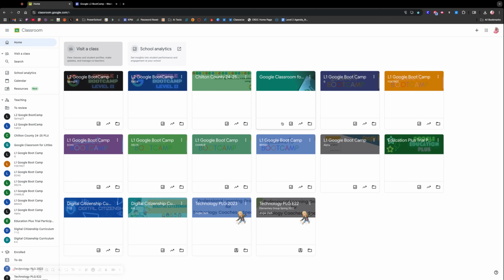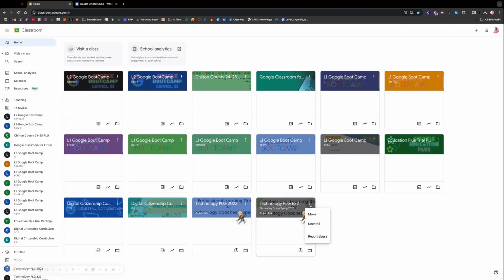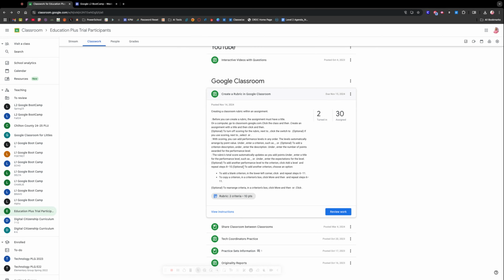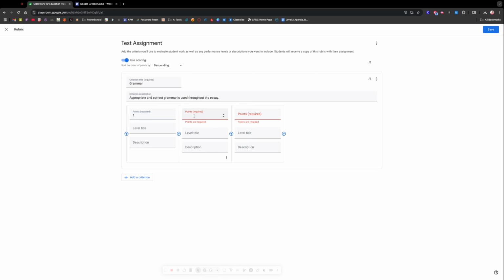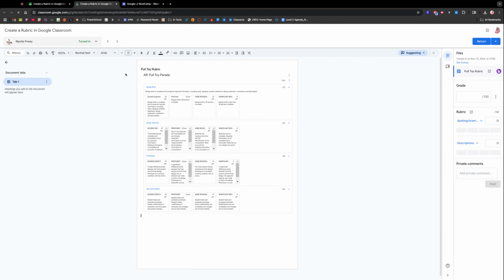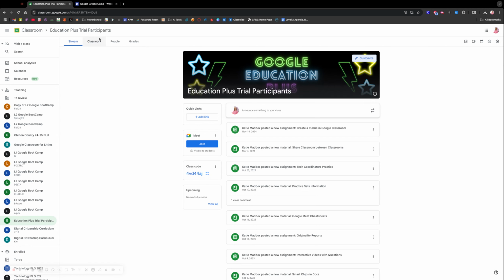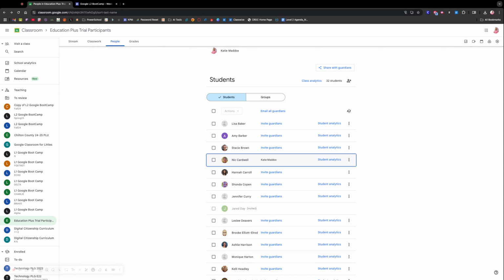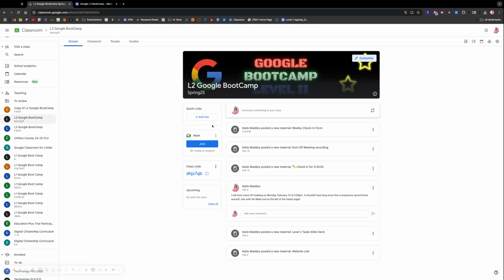Level 2 Google BootCamp: Classroom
Learn how to archive or delete a class
Learn how to create and reuse rubrics
Learn how to grade and return assignments
Learn to add / remove email guardians